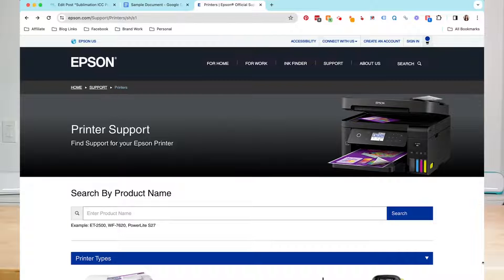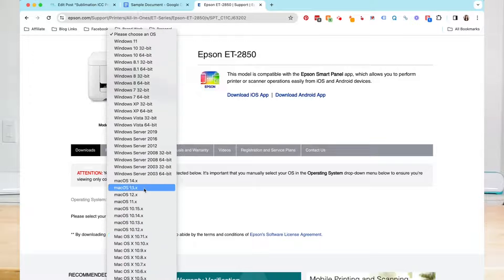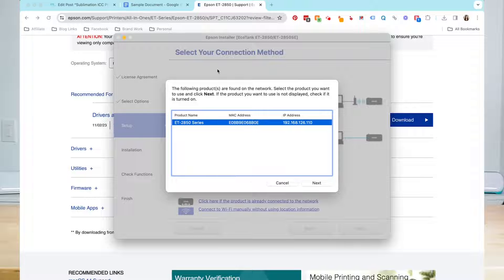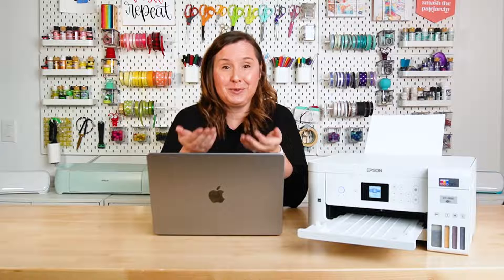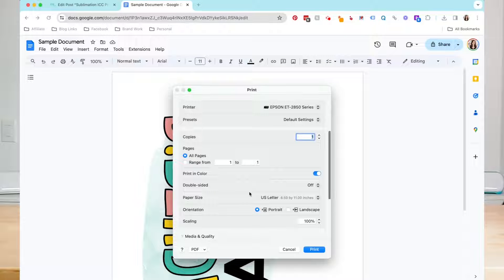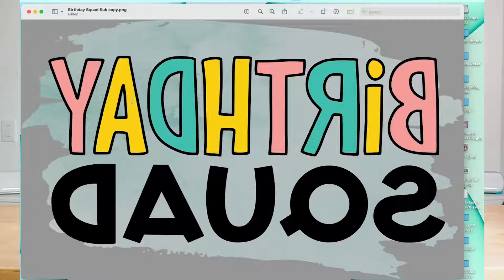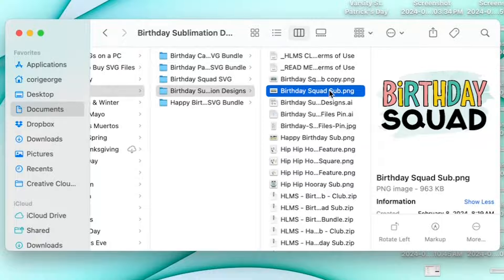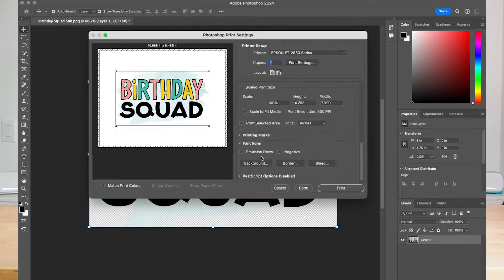Sublimation ICC Profiles for Mac Users — Ventura, Sonoma, and Beyond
Having trouble selecting an ICC profile on your Mac for your Epson EcoTank printer? Here's how to use those ICC profiles if ColorSync no longer appears on your Mac if you've updated to Ventura, Sonoma, or another newer Mac iOS.

0:00 Intro
1:27 Installing the correct drivers
4:35 Printer settings problem
5:36 Using Preview
7:18 Using Photoshop
8:55 Wrap up